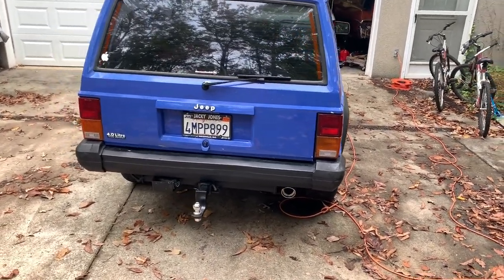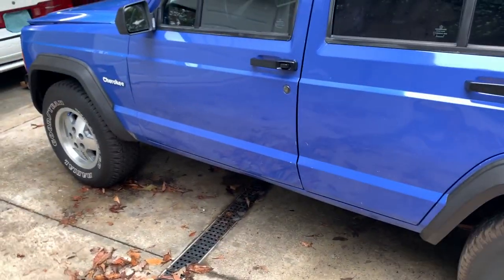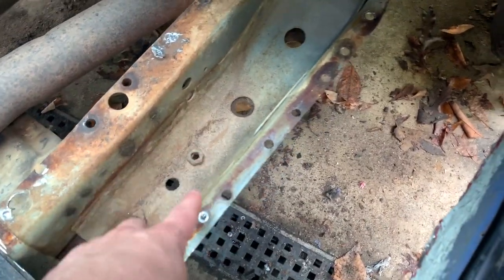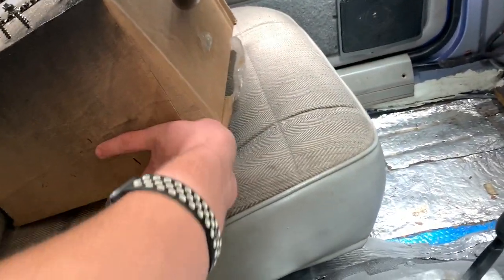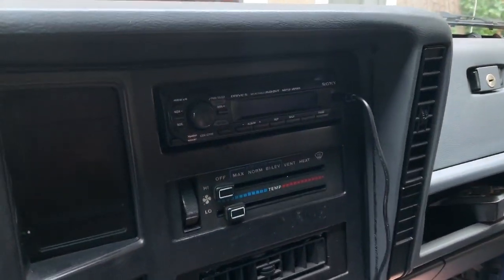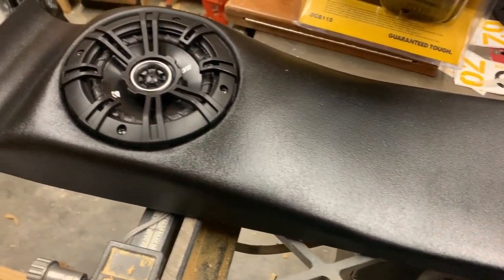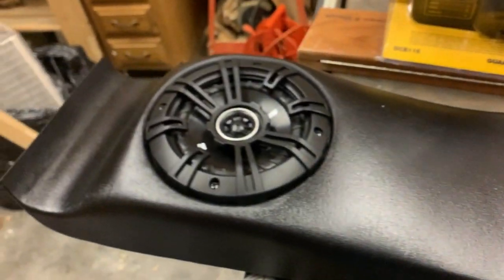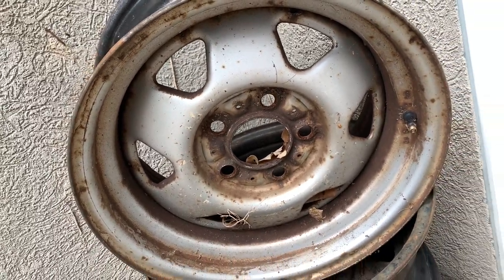$700 Jeep Cherokee rebuild part 4! Making BIG progress!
The 1996 $700 Jeep Cherokee XJ is making big progress! In this video, I showed the new carpet, new headliner, new sound bar along with the new Kicker Subwoofer! Also showed the old rusted floor board taken out and the new radio we installed. This Jeep will be done Soon!